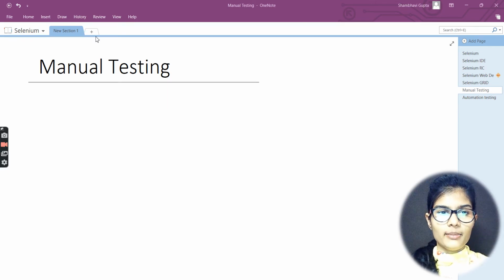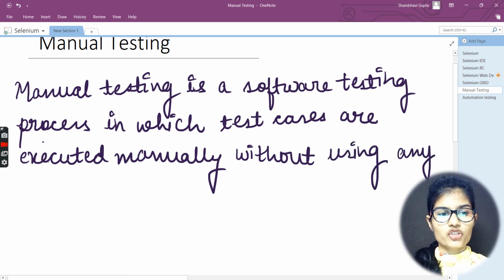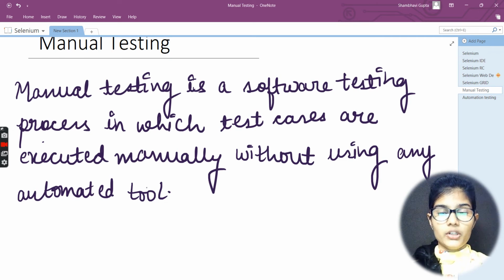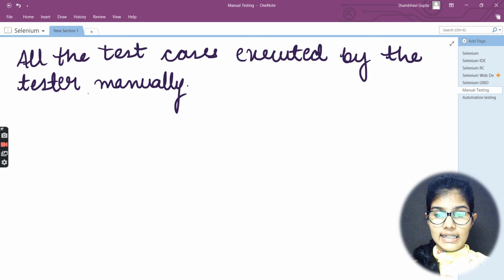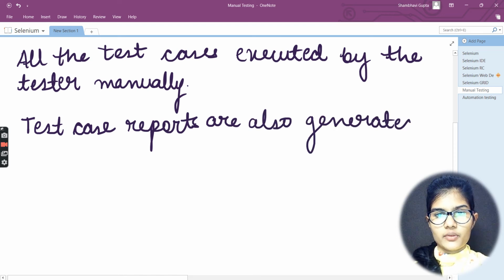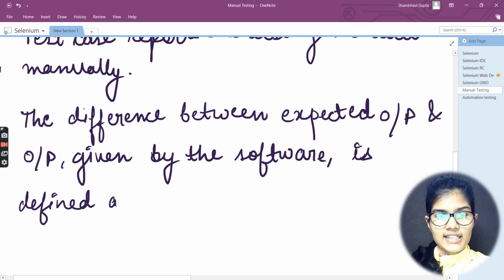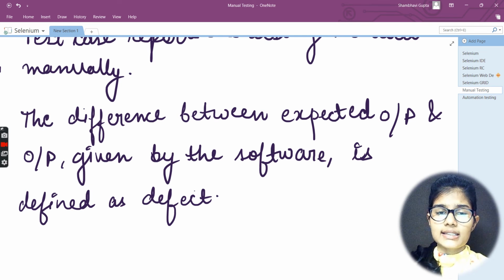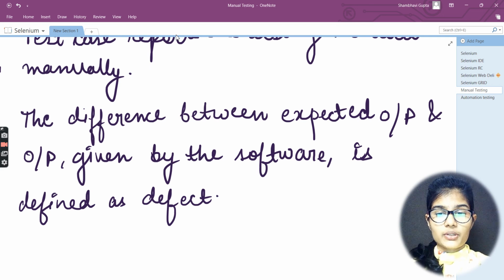Selenium using python Part:06 | manual testing | python automation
Hello Everyone,
So in the respective video you will get to know about manual automation

python selenium
python selenium
python tutorial
python training
python certification
python testing
python
selenium